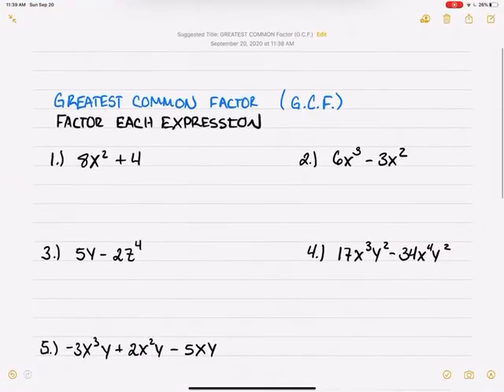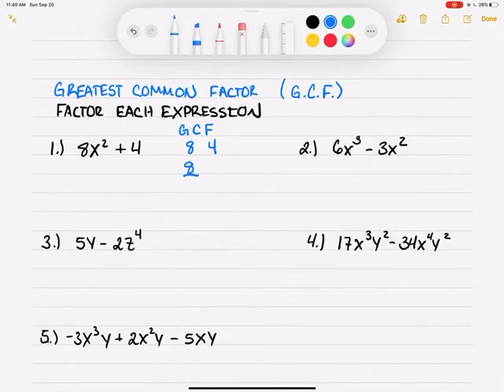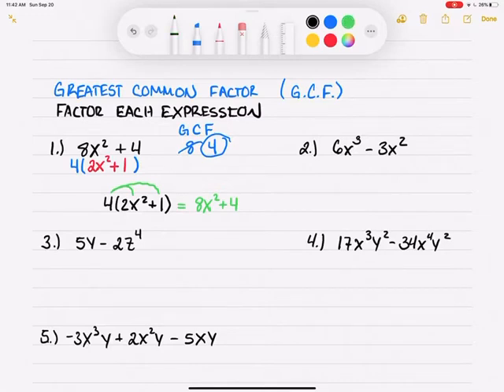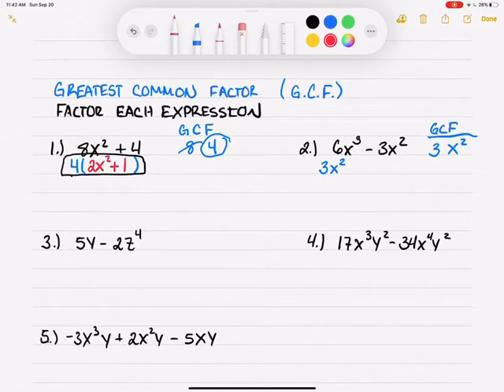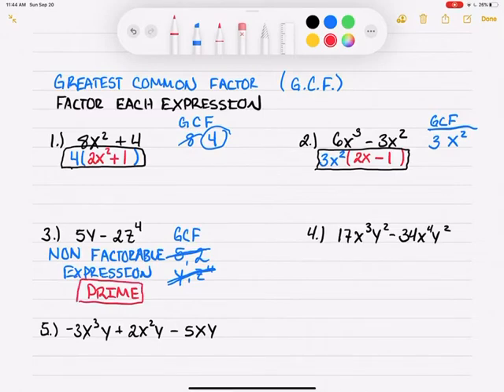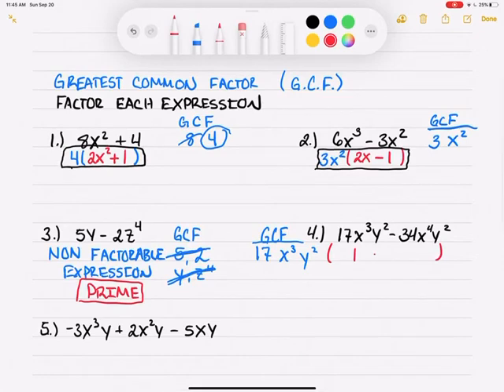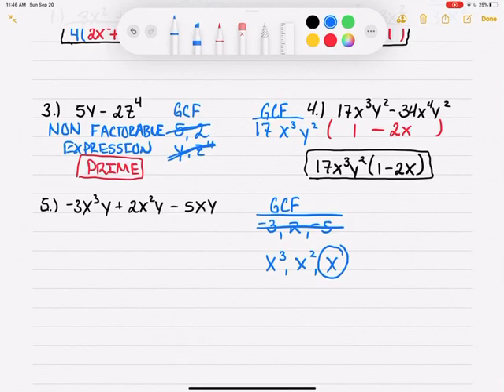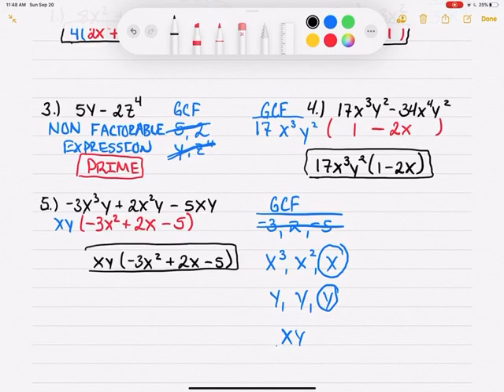Factoring by GCF